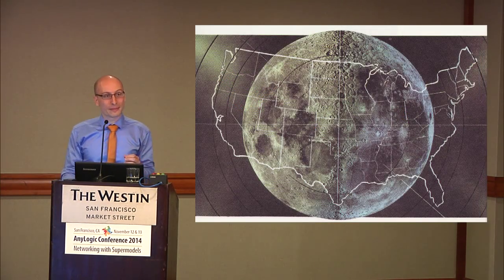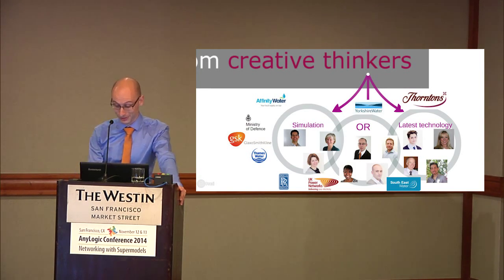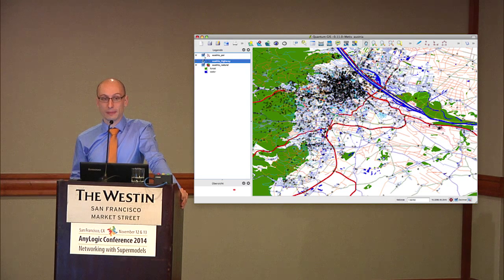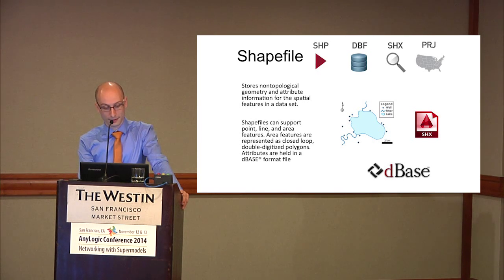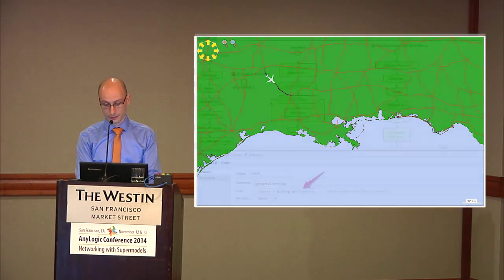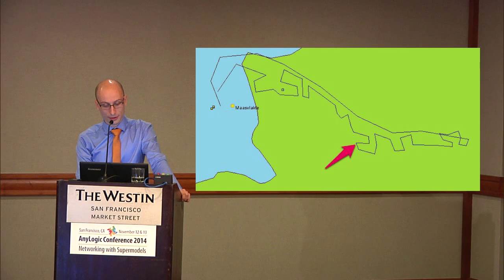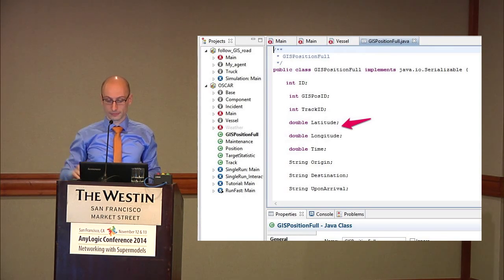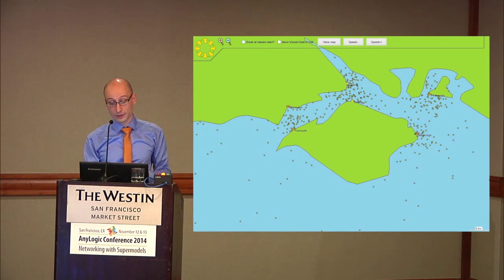Marriage of agents and GIS shapefiles: How to make your agents love GIS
Decision Lab, Ben Schumann

Until recently, it was difficult to get agents to interact on a spatial map. AnyLogic provided the ability to import GIS shapefiles, but these were constrained solely to static background images. With AnyLogic 7.1, new features were added to make agents live in Google maps (or Bing or OSM). However, if you are bound to using the industry standard of shapefiles, you still need your agents to actually interact with shapefile features.

In this talk, you will learn how this can be achieved programmatically. It is possible to access the details of shapefiles within AnyLogic. Each point and path object within any shapefile can be loaded into AnyLogic and used by your agents. This allows trucks to drive along roads, aircraft to fly along flight routes or animals to wander to food spots.

This talk includes real examples from research and commercial work, including maritime search-and-rescue efforts in the English Channel, harbor intelligence improvements at the Port of Rotterdam and policing operations in Kent (UK).

By the end, you will have an idea how to exploit the power of shapefiles and get your agents to interact with your maps.